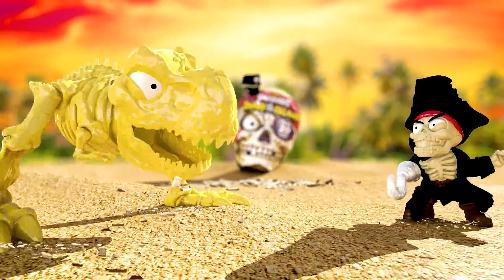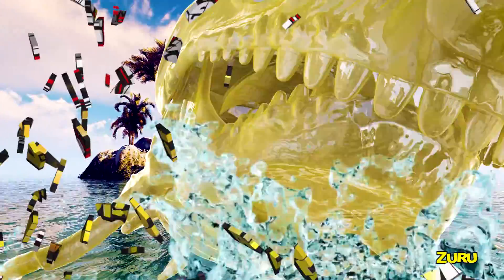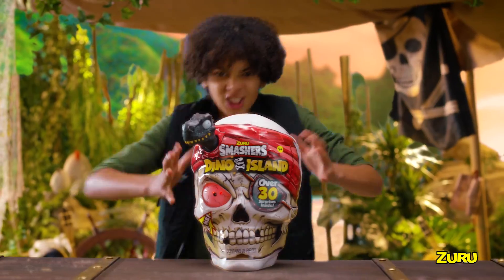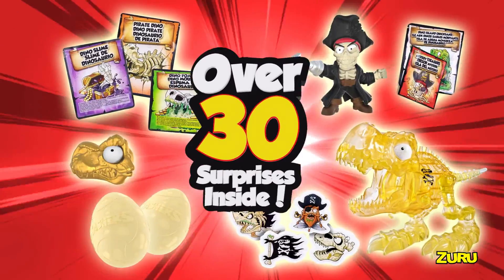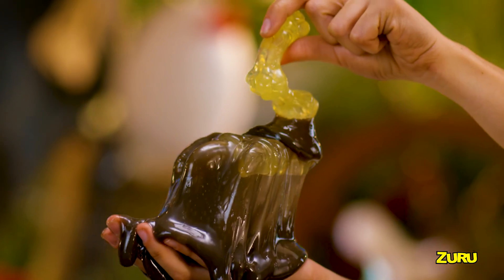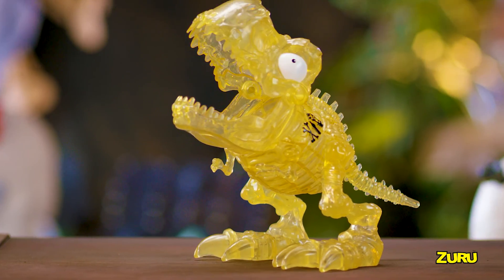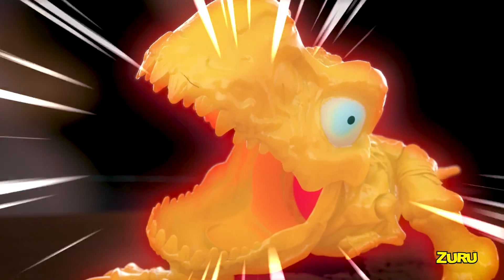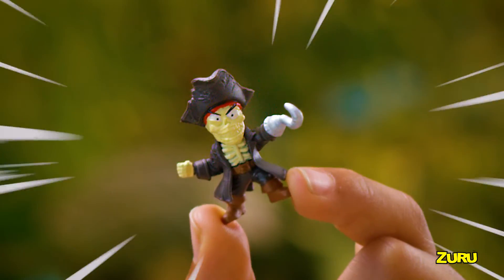ZURU SMASHERS Smashers Hauskúpa